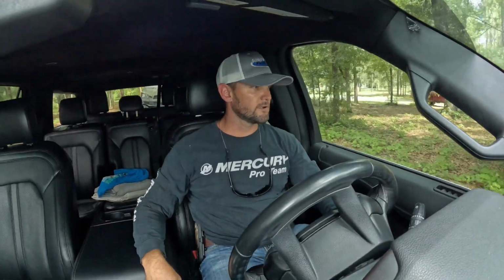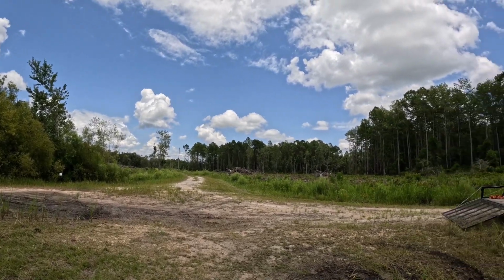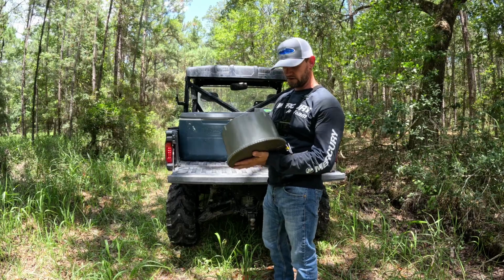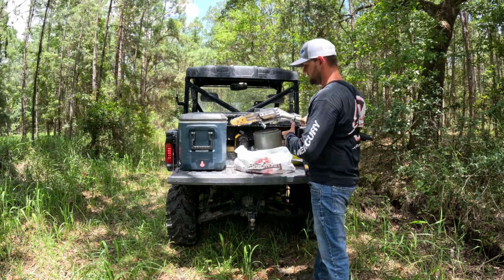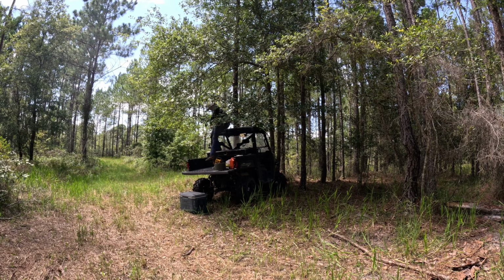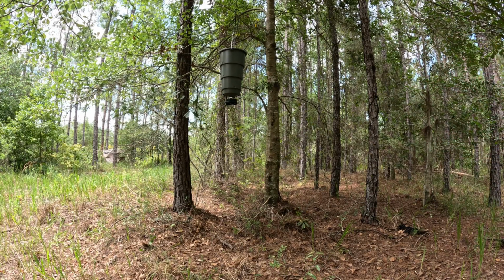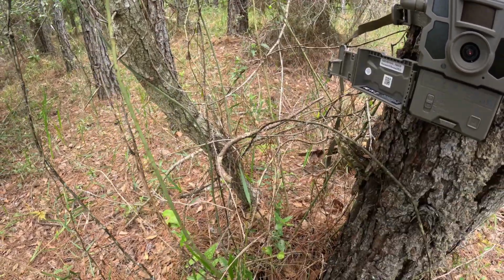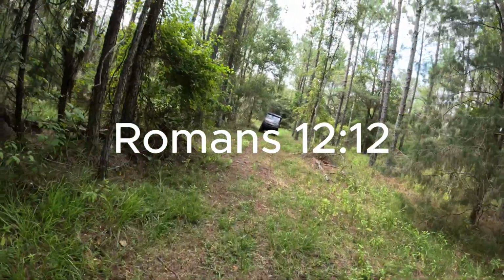Hanging bucket feeder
deer feeder bucket feeder